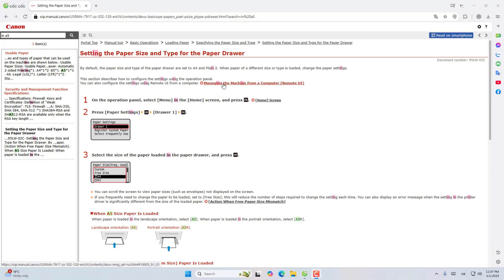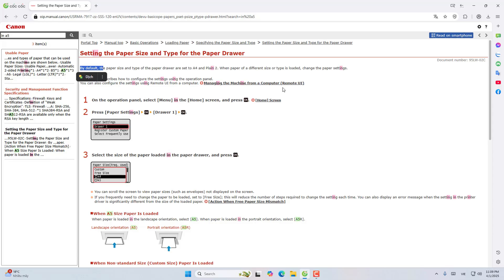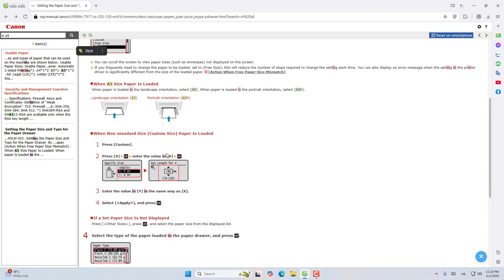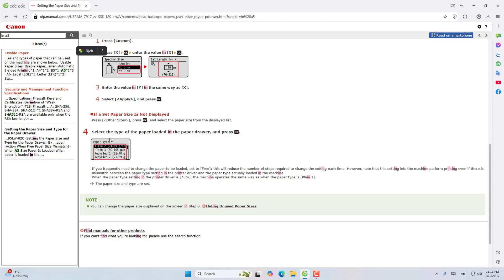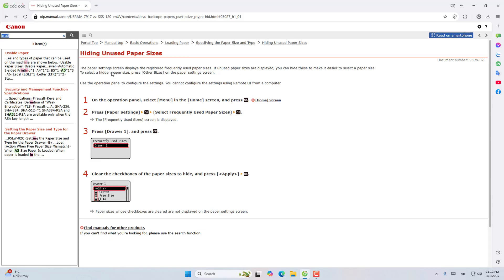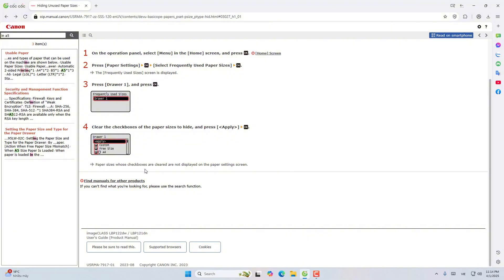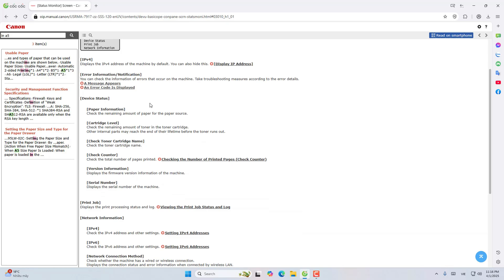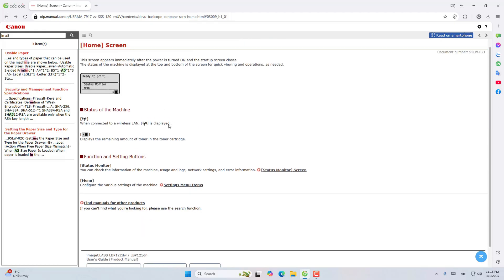How to print A5 paper size on Canon LBP 121 / 122dn (Step by Step Guide)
Having trouble printing A5 paper size on your Canon LBP 121 or 122dn printer? You're not alone! Many users face issues with incorrect margins, paper mismatch errors, or print misalignment when switching from A4 to A5.
In this video, I’ll walk you through the full setup for printing A5 on the Canon LBP 121/122dn – step by step.
🖨️ What you’ll learn:
- How to set A5 size in Windows print settings
- How to adjust the paper tray and guides on the printer
- Canon driver settings to ensure proper alignment
- Common mistakes to avoid with A5 printing
🖨️ Printer models: Canon LBP 121dn / Canon LBP 122dn
📄 Paper size: A5 (148 x 210mm)
💡 Works for: Windows 10, 11, and Canon official drivers